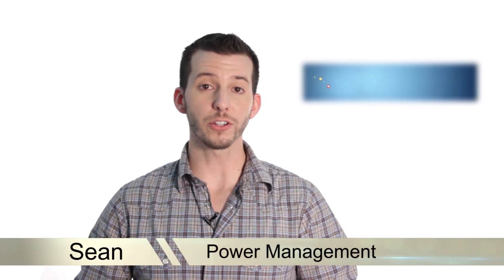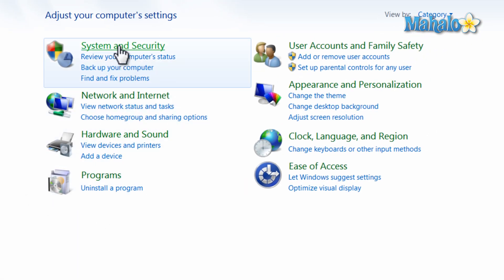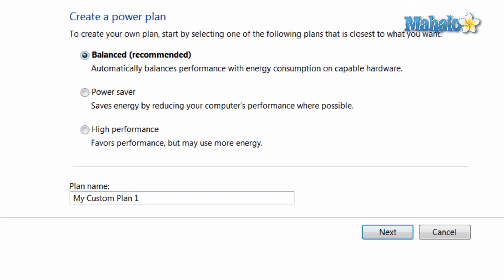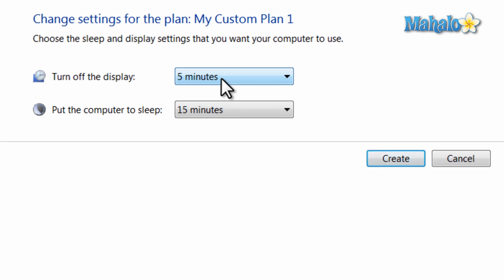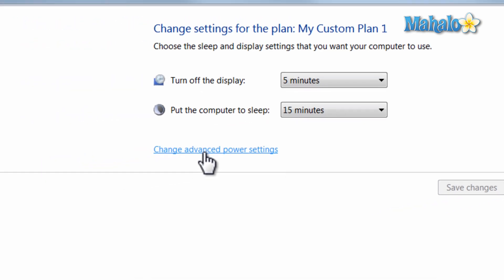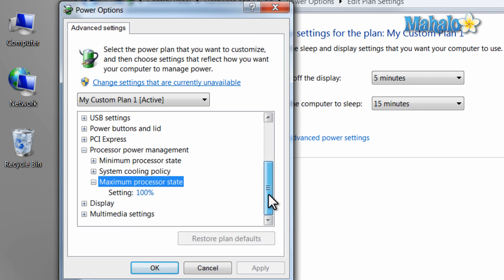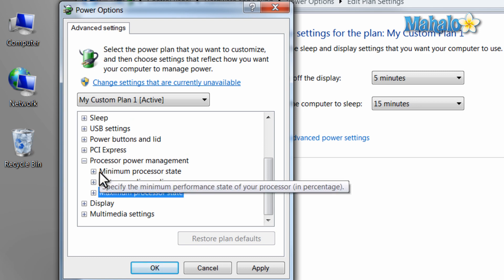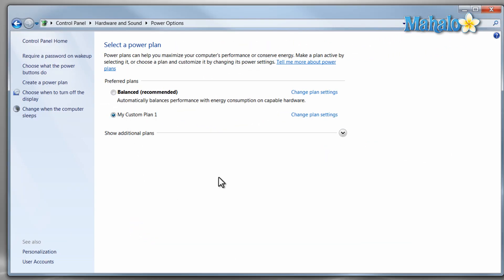Learn Windows 7 - Power Management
During this tutorial Mahalo's Windows expert, Sean Hewitt, shows you how to manage your power settings in Windows 7.  In this lesson he also displays how to set a better power profile to conserve laptop battery life.